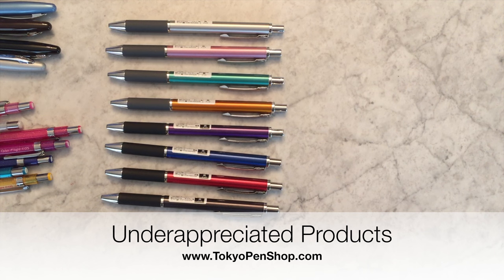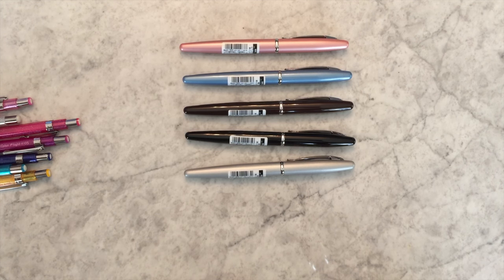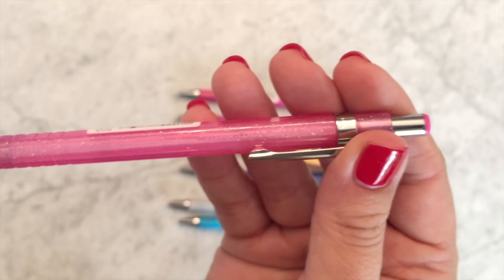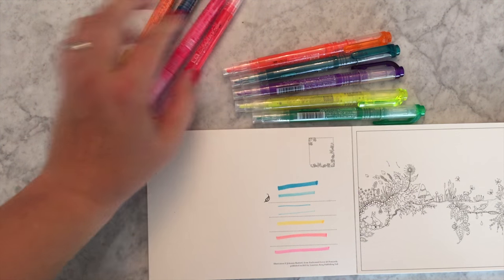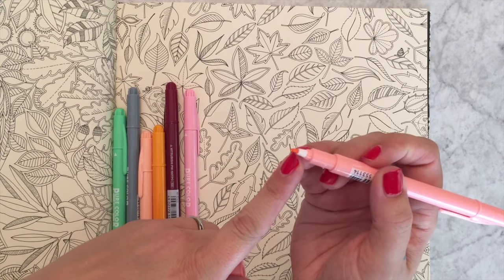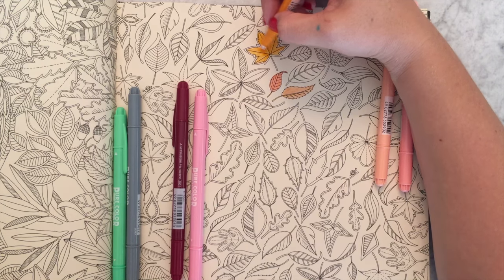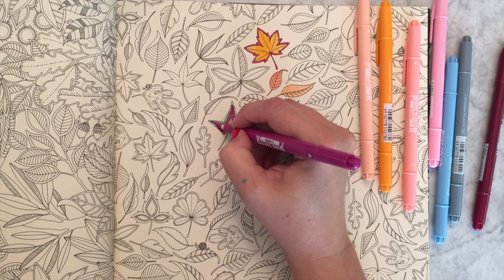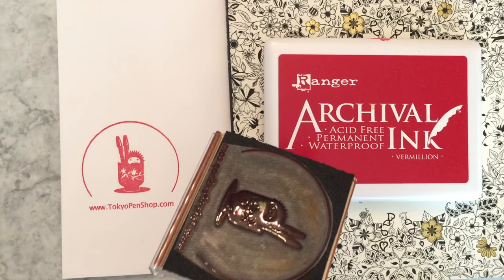Underrated Pens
Underappreciated Pens - Some of my favorites that don’t get enough love!